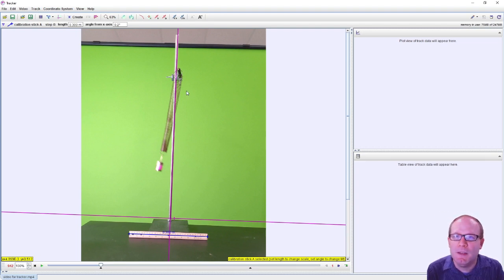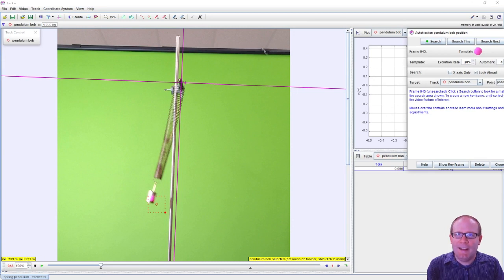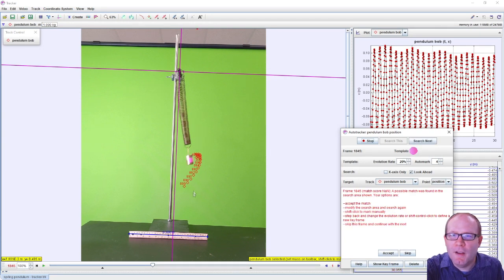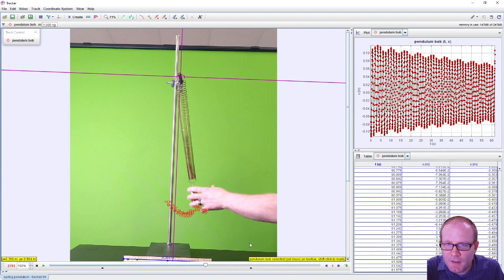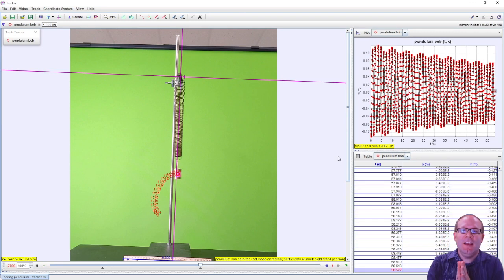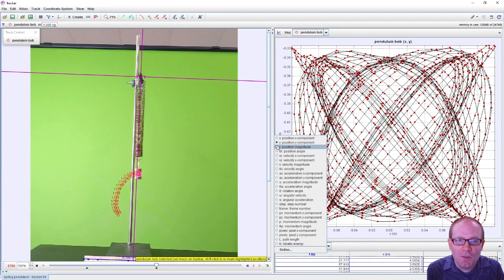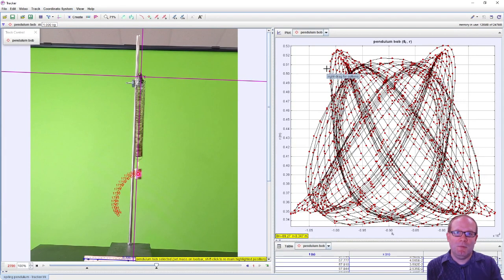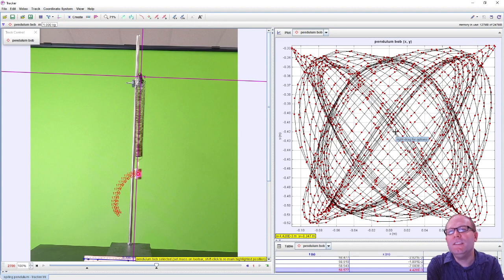Spring Pendulum with Tracker (Fun with Lagrangians)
I love the spring pendulum because of its rich phase space views showing conservation of energy and the competing forces of gravity and spring stiffness.

Jupyter (energy conservation looks like it's suffering from a numerical instability) =
to help me release one additional video each month!

Thank you, patrons! Fan Xinyu, Don Williams, Tripp Bishiop, Aaron Stevens, Jean-Manuel Izaret, Hugo Granström